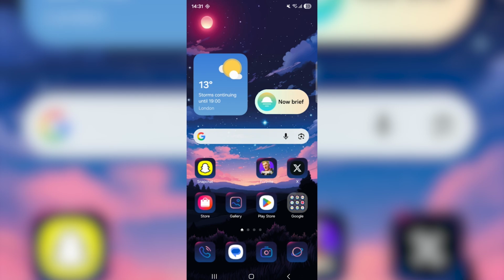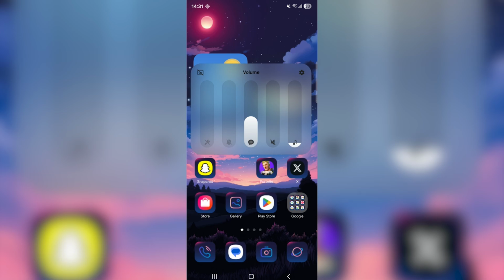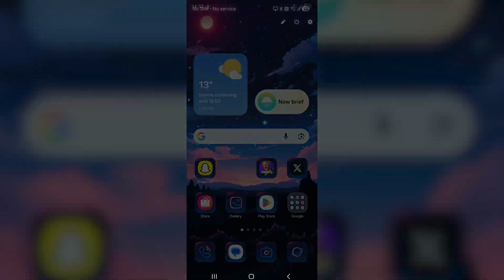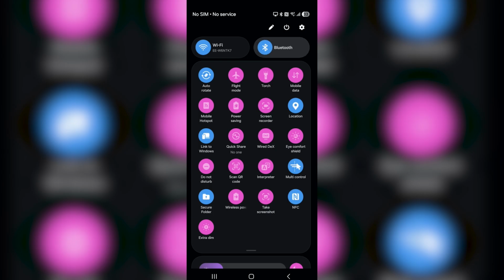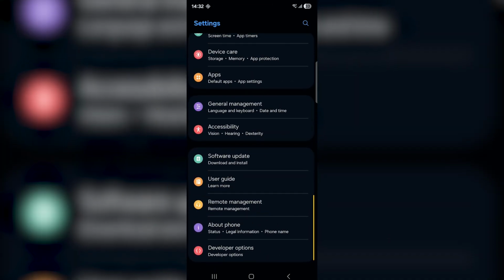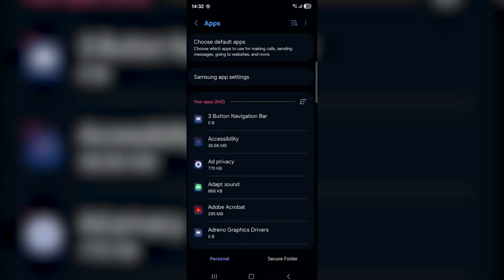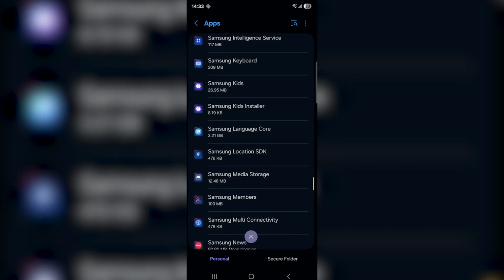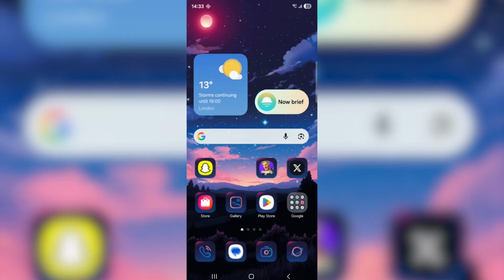How to Fix No Sound on Your Samsung Phone (Easy Tutorial)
How to Fix No Sound on Your Samsung Phone (Easy Tutorial), Fix No Sound on Your Samsung Phone